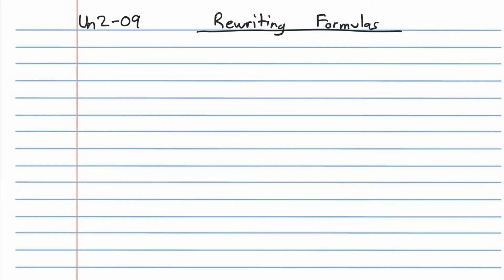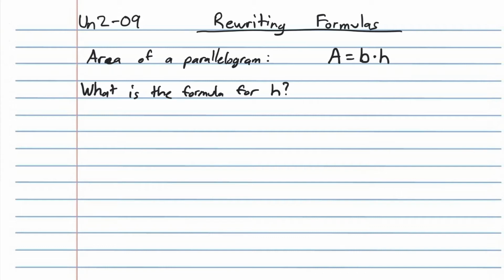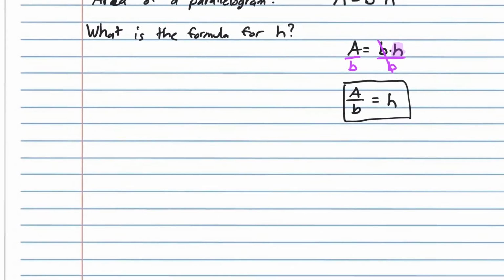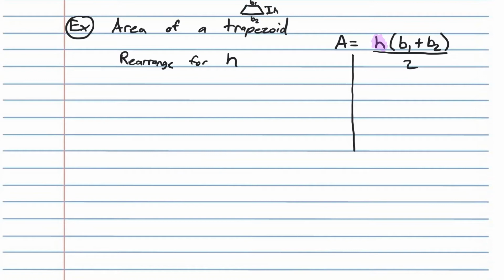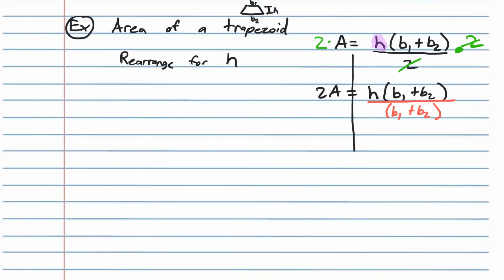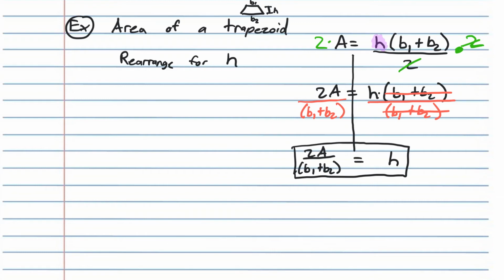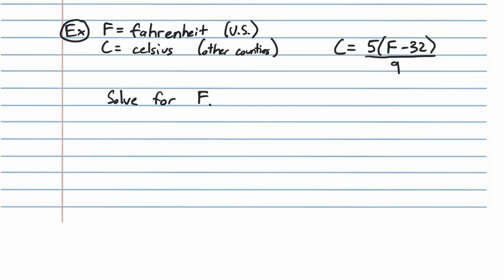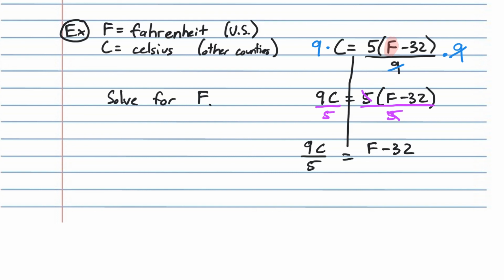AlgA - Un2-09 Rewriting Formulas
Algebra A
Unit 2 - solving equations
Video 9 - Rewriting Equations